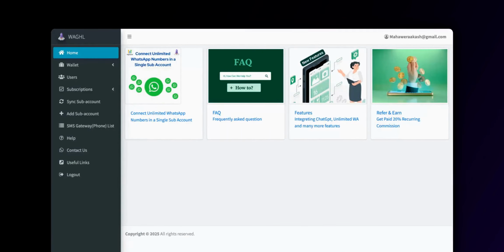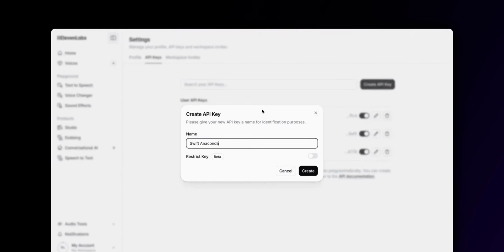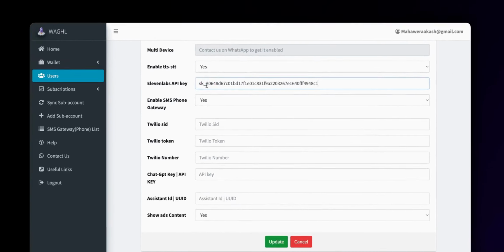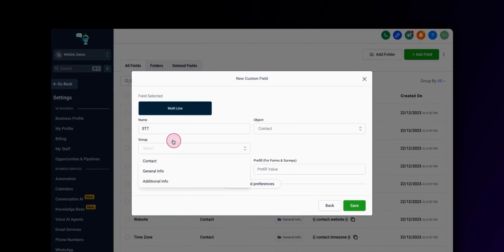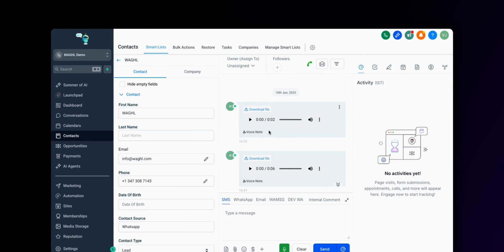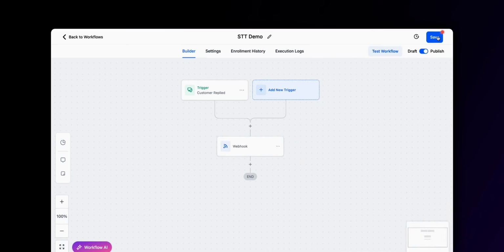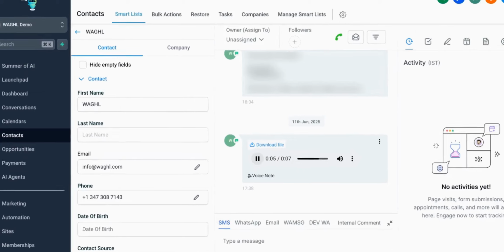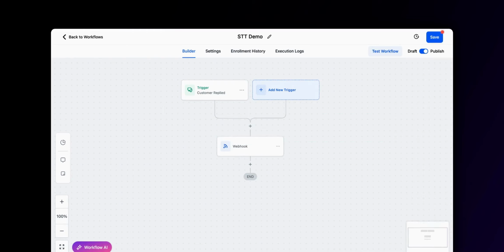ElevenLabs - (STT) Speech to Text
Using ElevenLabs Speech-to-Text with Waghl: Step-by-Step Guide
Welcome to our guide on integrating ElevenLabs' powerful Speech-to-Text (STT) feature with Waghl. Follow these simple steps to automatically transcribe voice notes in your workflow.

Prerequisites:
An active ElevenLabs I.o. subscription
Access to your Waghl admin panel
Access to your GoHighLevel account